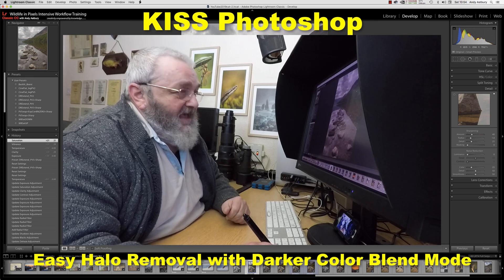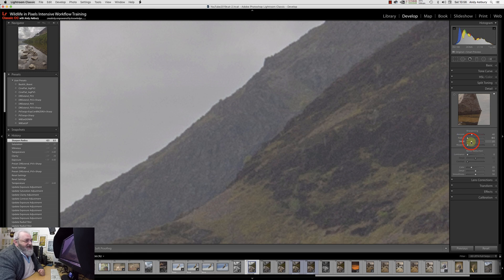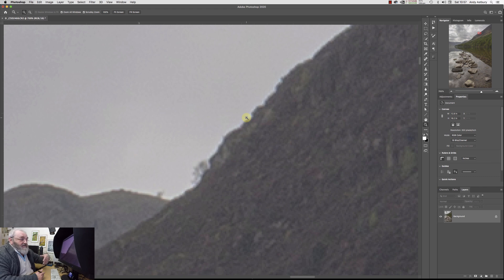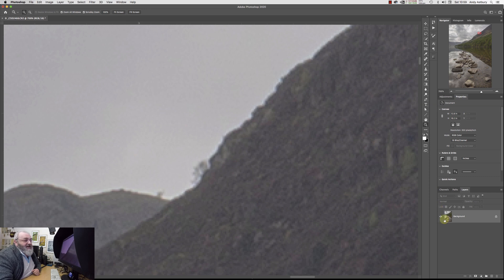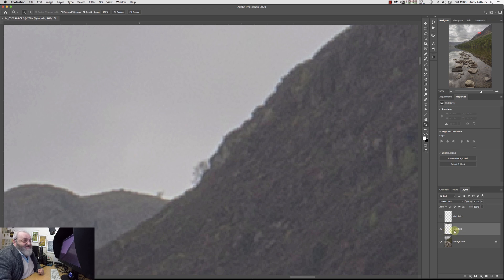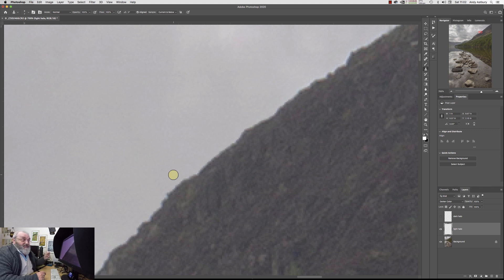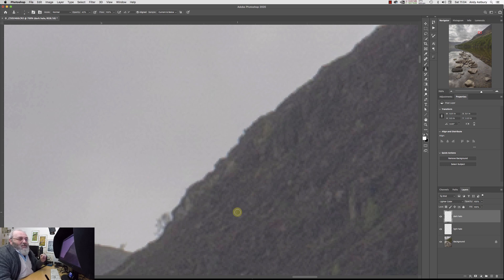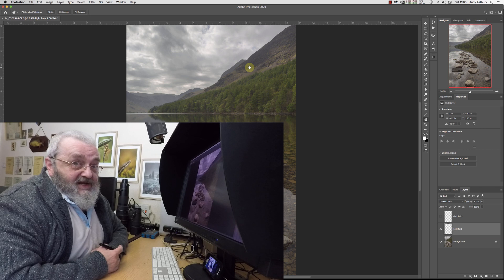Halo Removal the Easy Way - Darker Colour Blend Mode Cloning in Photoshop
How to remove a sharpening halo using a basic clone stamp tool and the rarely used blend mode of Darker Colour - and we can also tone down dark halos using the Lighter Colour blend mode too.